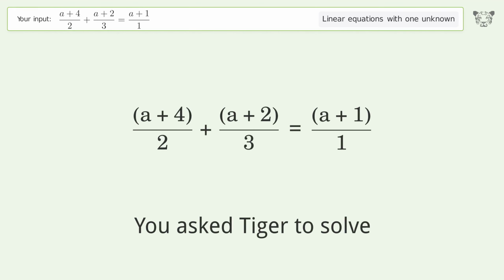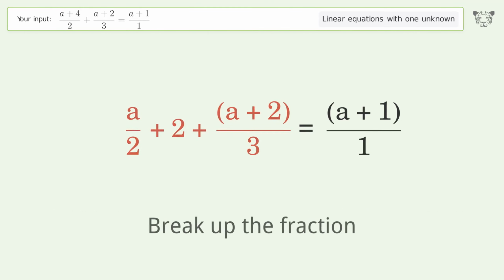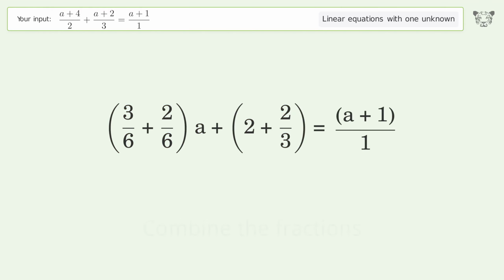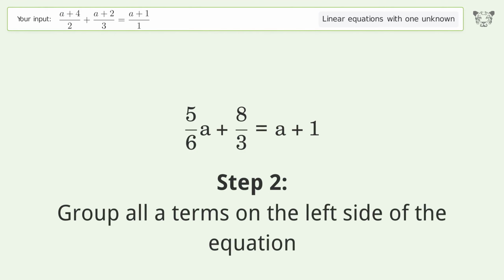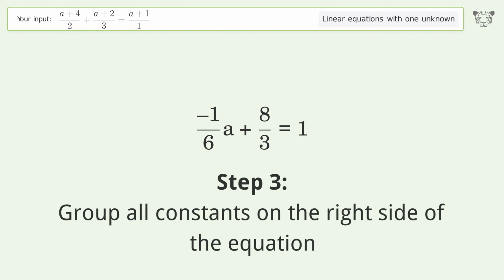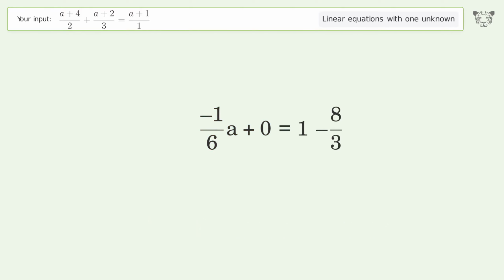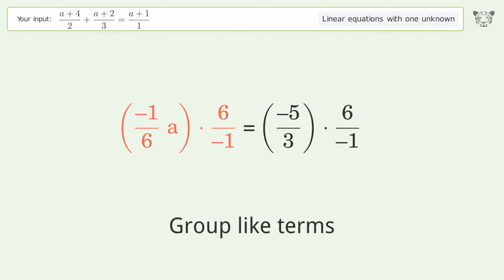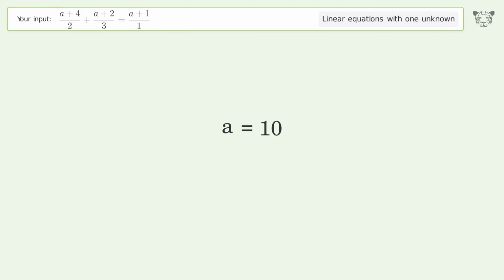Solve (a+4)/2+(a+2)/3=(a+1)/1: Linear Equation Video Solution | Tiger Algebra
Struggling with (a+4)/2+(a+2)/3=(a+1)/1? Watch our step-by-step video on Tiger Algebra to master this linear equation effortlessly.